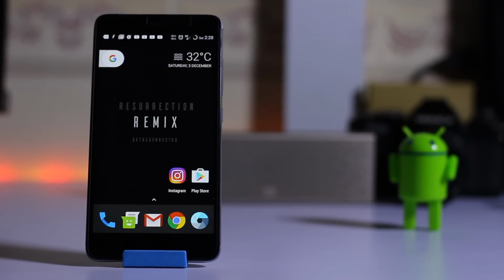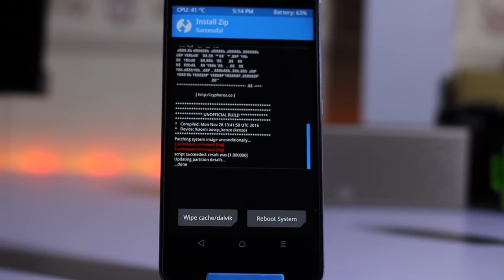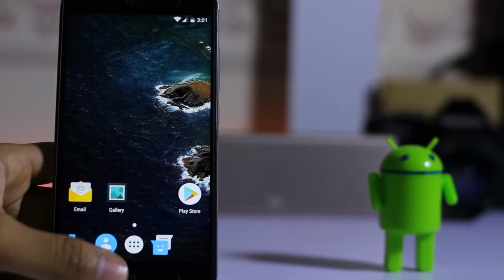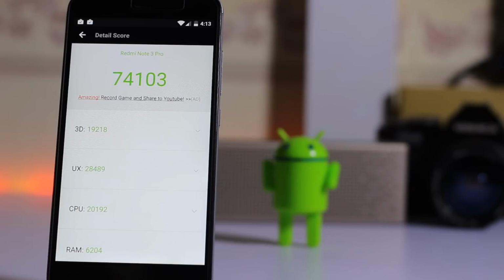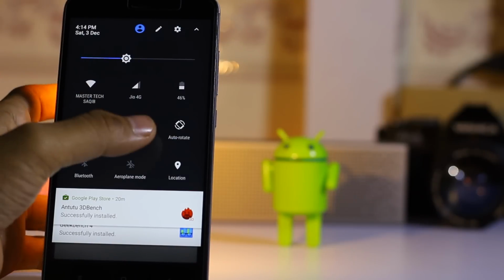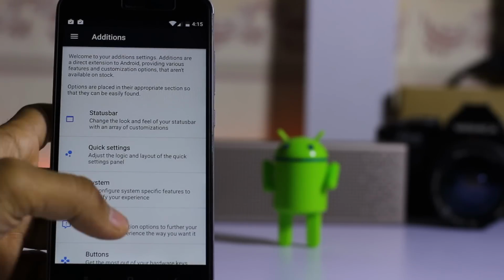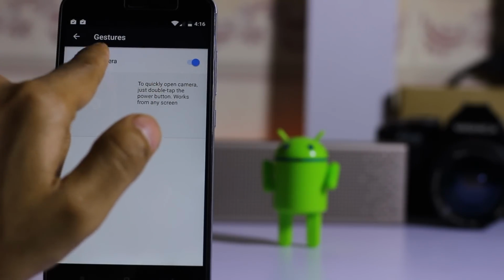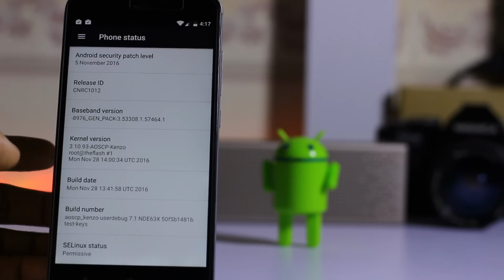7.1 AOSCP Rom On Redmi Note 3 Features+Benchmark(How To Install)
Download

Camera: Canon 700D
Lens :50mm EF 1.8 STM
Tripod : ROKINON/SP
Editing: Sony Vegas pro 13

NOTE : All content used is copyright to MasterTech14,